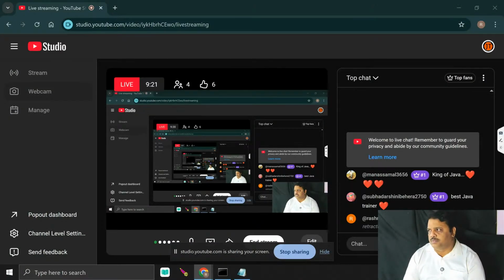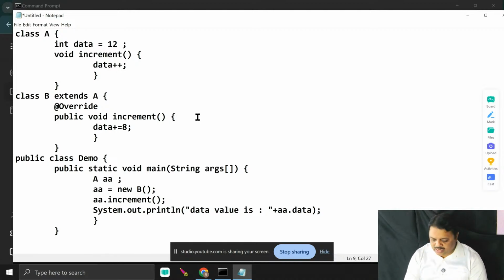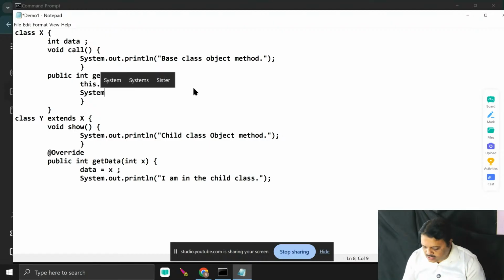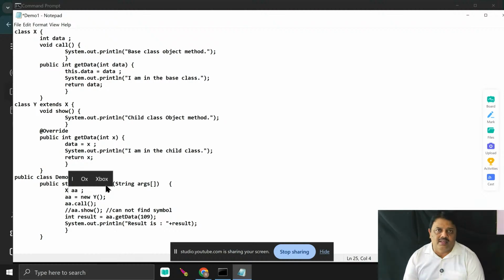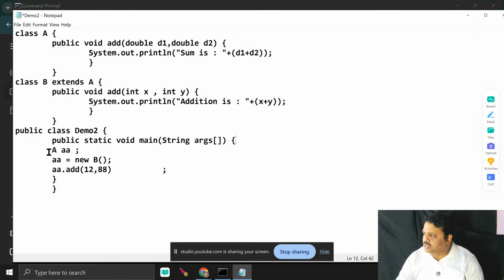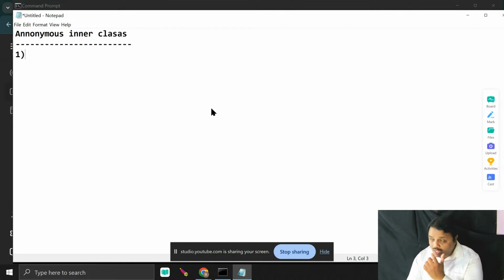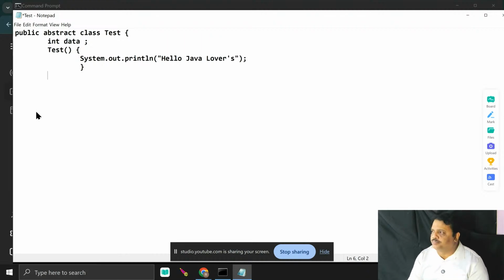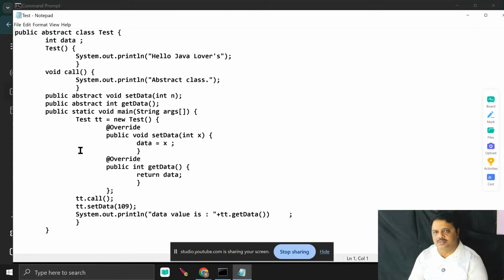Dynamic Method Dispatch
📚 Future-proof your skills — Learn Full-Stack Java and stand out in tech!

Become a Skilled Full Stack Java Developer with AI in this Classroom & Online Training! Learn from Rashmi Sir and dive deep into Core Java, Advanced Java, Spring Boot, React JS, DevSecOps tools, and much more!

🚀 Get ready for an in-depth learning experience and future-ready skills!

II LIKE II
II SHARE II

Expert Guidance: Emphasize the trainer's 24 years of experience, their role as a corporate trainer, and their textbook authorship, which ensures that students receive high-quality instruction from an industry expert.

Career Focused: Showcase how the training is geared toward making students job-ready for blue-chip companies, through practical Java skills, real-world projects, and up-to-date knowledge.

Proven Success: Feature testimonials or success stories of students who have gone on to secure roles in top companies, reinforcing the value of the training.

Comprehensive Learning: Highlight how the curriculum is designed to cover all aspects of Java development—from foundational concepts to advanced topics—ensuring that students are well-rounded and prepared for industry challenges.

JavaTechnocrat, established in 2015 by the eminent Mr. RashmikantDas, boasts a commendable track record of training a vast multitude of students from various universities and esteemed corporates such as Mindtree, Infosys, and CSM, among others. The organization serves as a paragon of trust, reliability, and unparalleled excellence in the field of IT education. It has proved to be a veritable boon for millions of IT enthusiasts, offering them an unrivalled platform to hone their skills and thrive in a competitive job market. The visionary leadership and cutting-edge curriculum of Java Technocrat have earned it a place of prominence in the realm of IT education. Students who have benefitted from its programs testify to the organization’s commitment to innovation, quality, and academic rigor. Java Technocrat’s unwavering dedication to academic excellence has resulted in a legion of successful alumni, who have gone on to excel in their careers and contribute meaningfully to the IT industry.

©All copyrights reserved with "Java Technocrat ".